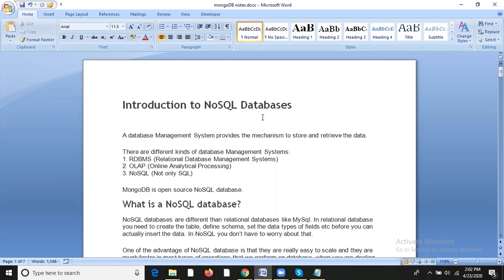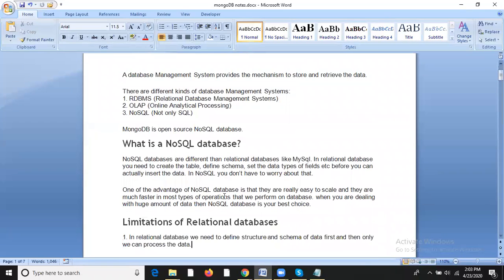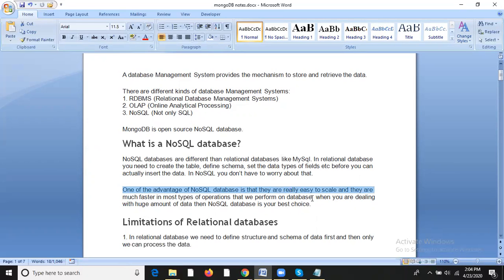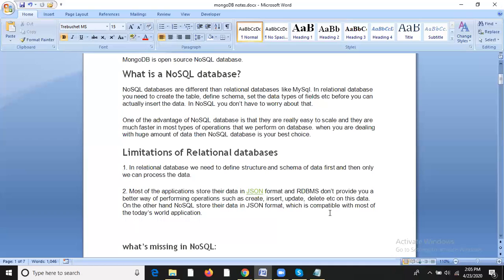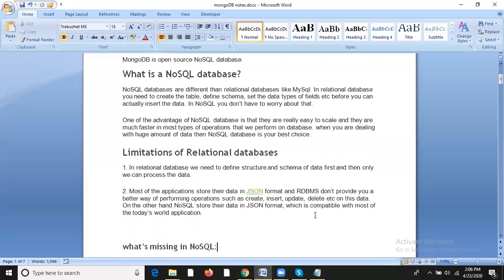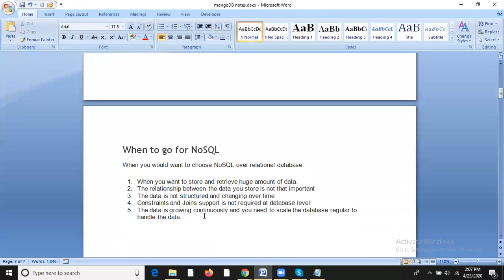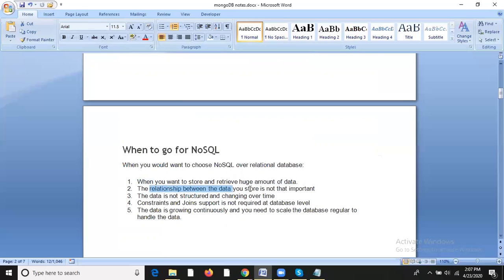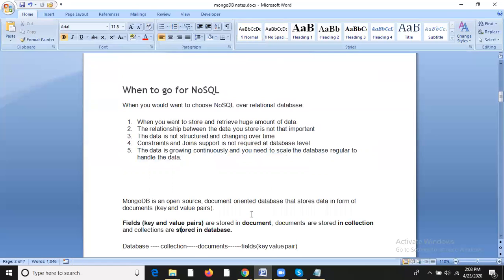MongoDB tutorial lecture 1: Introduction to NoSQL database